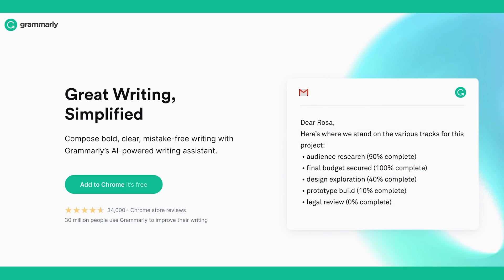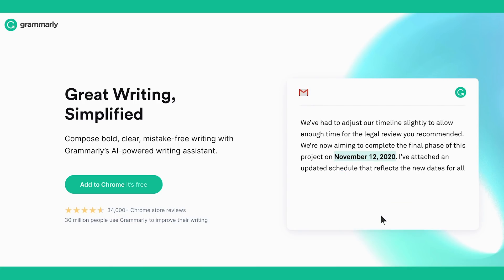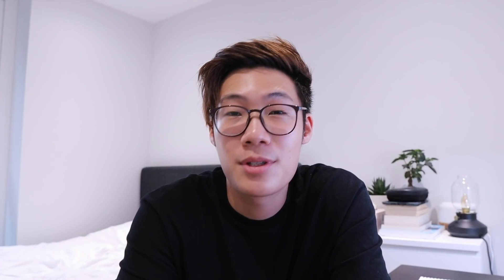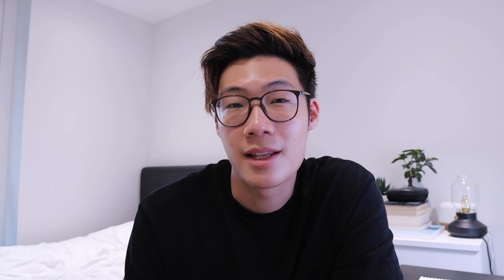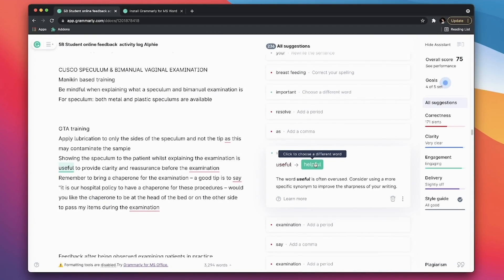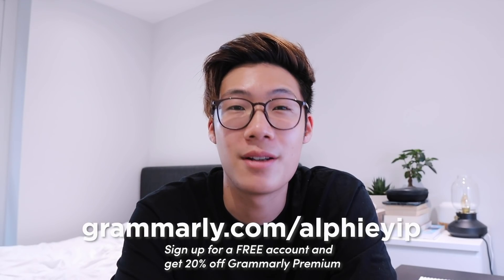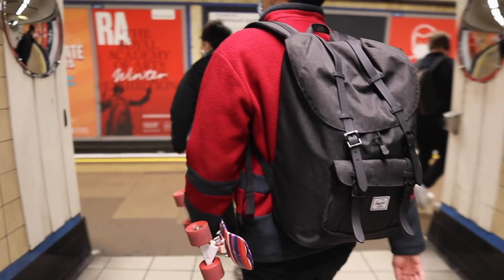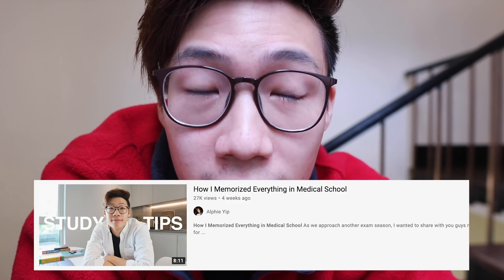Cram With Me For Medical School Finals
Save time on your assignments and essays with Grammarly!

So we are getting really close to exams and I wanted to take you guys with me on a day where I try to cram as much as I can leading up to it!

I'm a 5th Year Medical Student at University College London (UCL) and I make videos about my journey to becoming a doctor along with some other fun content.